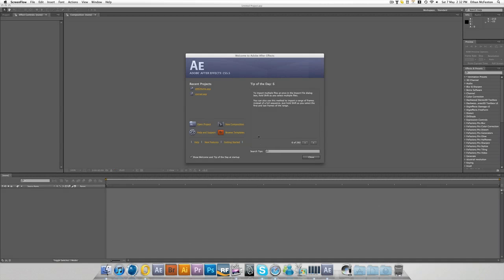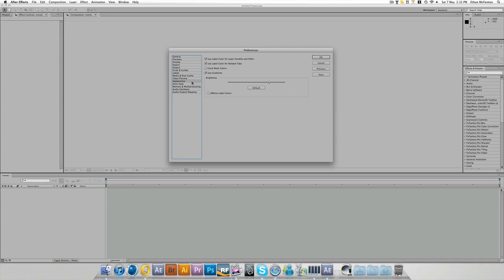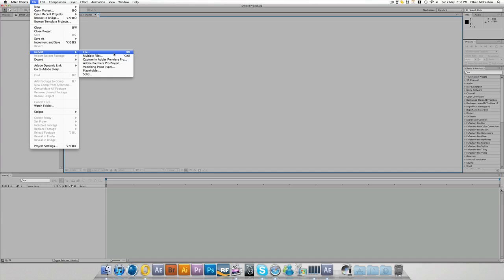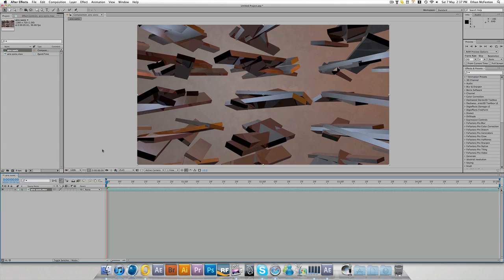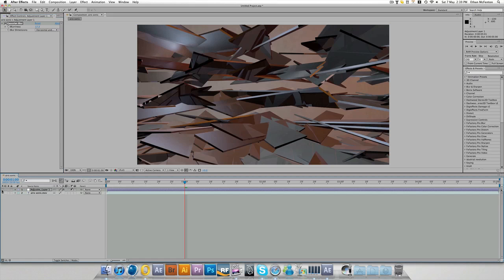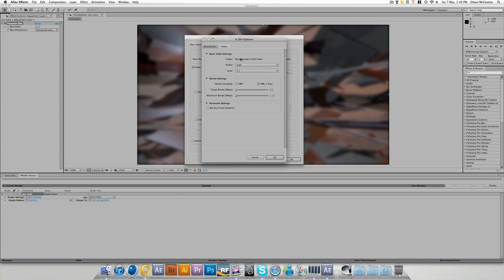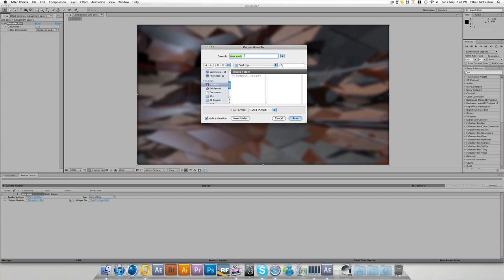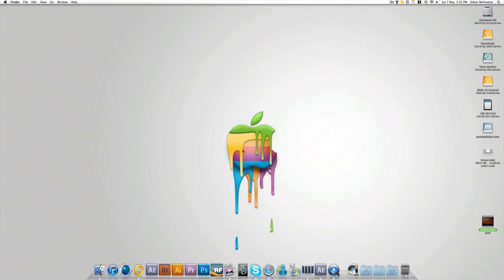After Effects CS5/CS5.5 Basic Beginners Tutorial / EDMacDesigns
In This Tutorial we talk about setting up After Effects for the first use, such as memory Allowance, CPU Allowance and Appearance, then we discuss Importing clips, adding a simple effect, saving and rendering out Finished Project, Sorry for the few mistakes made.